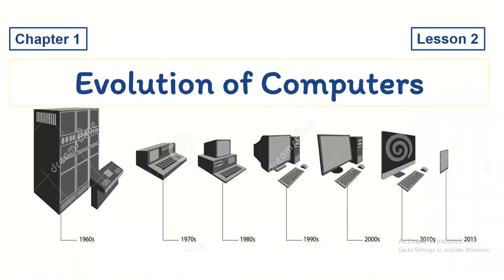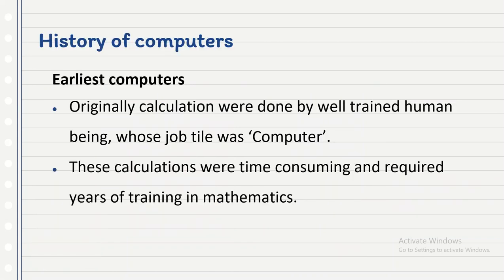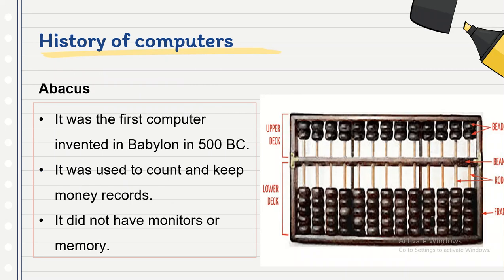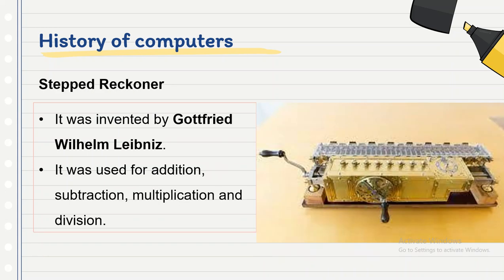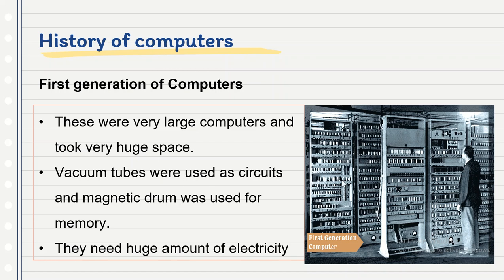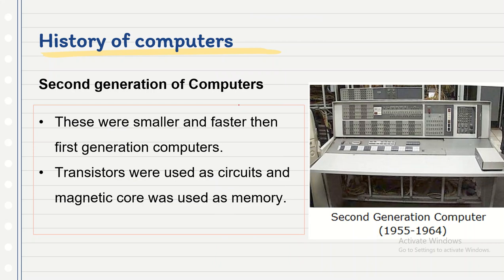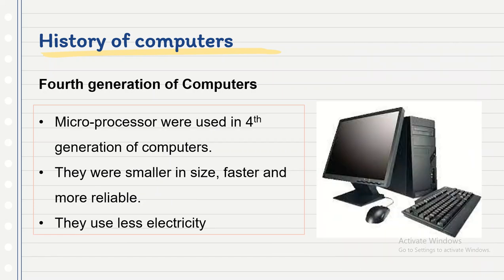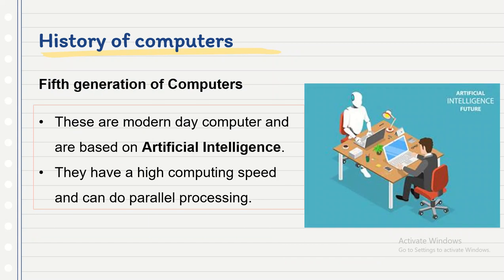Grade 6: Chapter 1 Evolution of computers P2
Grade 6
Learning objectives
1. To explain calculating devices
2. To explain generations of computers